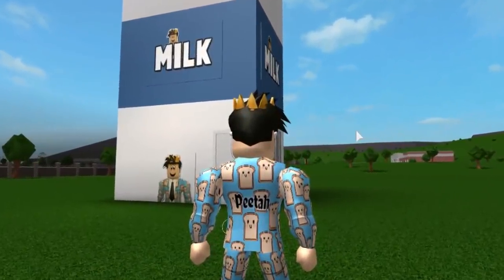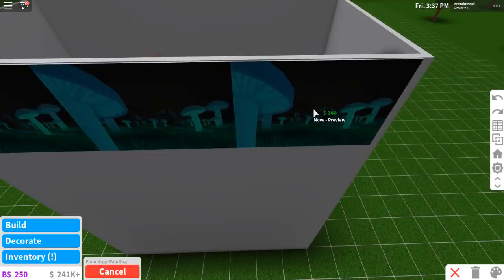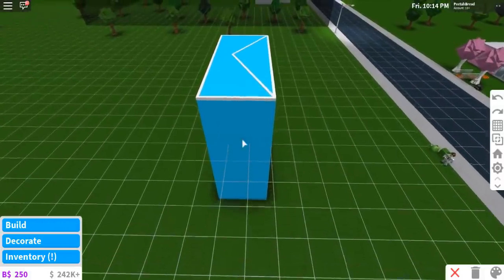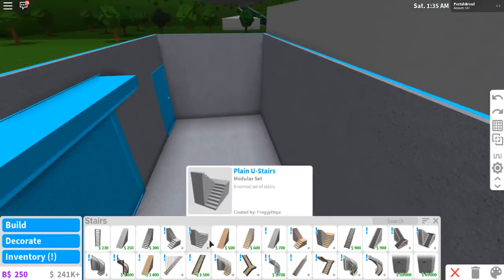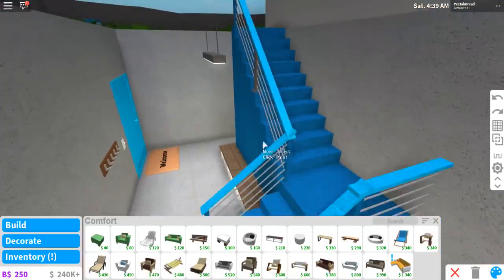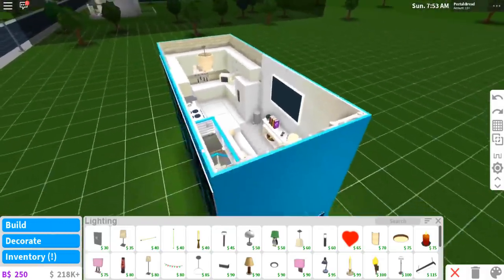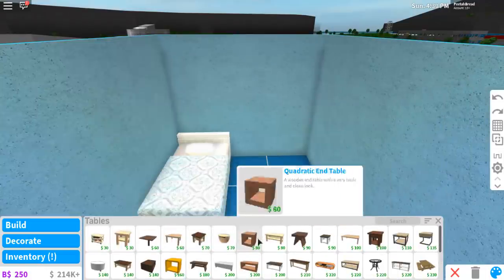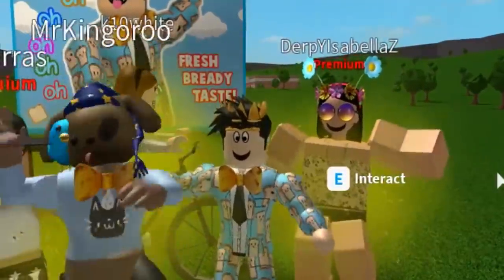I MADE A BLOXBURG CEREAL BOX HOUSE!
Back with long awaited Bloxburg Strange build series! Today we make a giant cereal box house to go with our Milk Carton home! HEHE. This was really fun to make and I loved the way this looked in the end. Needs a fewww more adjustments but decent enough to show!

DECAL ID's: From left to right!

Monday - Day Off (filming sessions still)
Tuesday - Bloxburg Solid Color Challenge (done!)
Wednesday - Peetah's Bloxburg Life #10 and food leaks (Done!)
Thursday - Bloxburg Controller Build Attempt (Done!)
Friday - Strange Bloxburg Build Series (Done!)
Saturday - Roblox Adopt me Funny Moments
Sunday - Bloxburg Dares

Note that this schedule is not 100% accurate and will be changed a lot throughout the week! It's just an idea of what to expect!

☆Video Info☆
Recording Program: OBS Studio
Graphic Software: Photoshop CS6